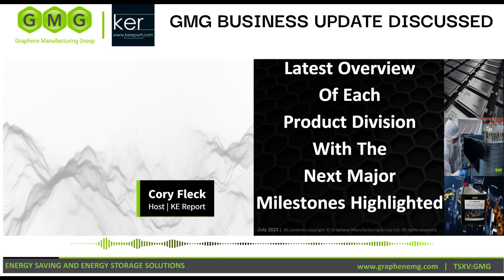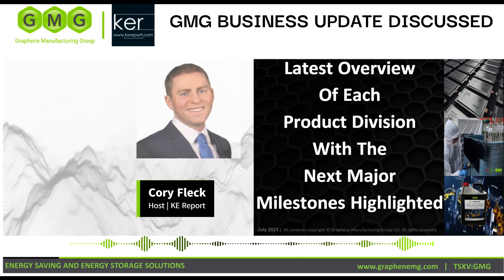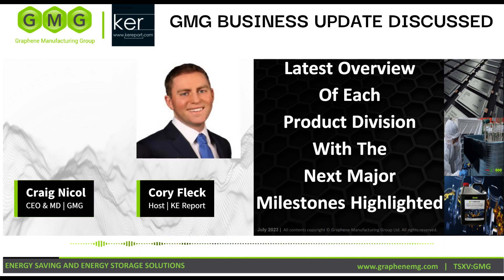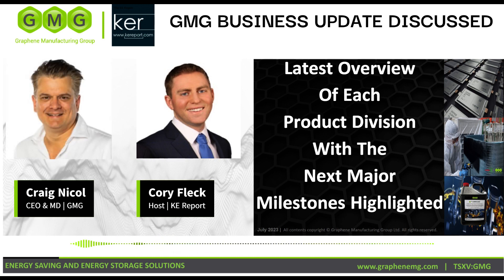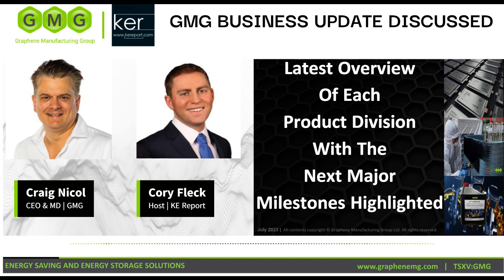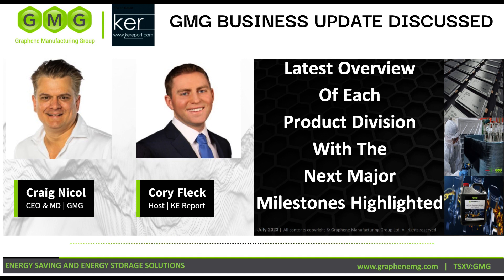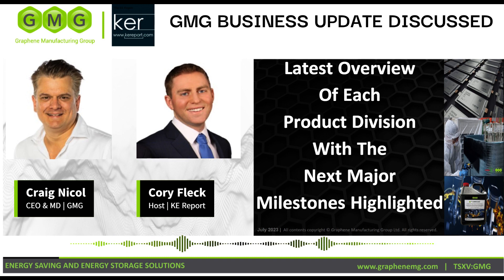KE Report July 2023 | Craig Nicol with Cory Fleck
Graphene Manufacturing Group Ltd | Big Picture Overview Of Each Product Division With The Next Major Milestones Highlighted.

On this update with Graphene Manufacturing Group (TSX.V:GMG) provides an overview of the July 27th news release announcing Nu-Calgon as the North American distributor of Thermal-XR. This distribution agreement covers the US, Canada, Mexico and the Caribbean.

Craig Nicol, CEO of GMG joins Cory Fleck to walk through the ongoing work in each product division and what the next steps are to move toward significant revenue and commercialization.